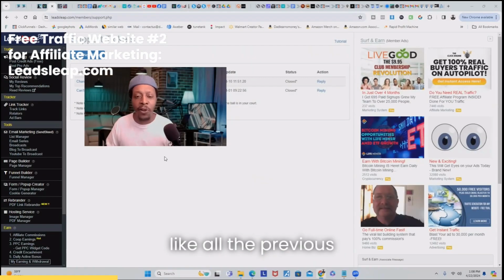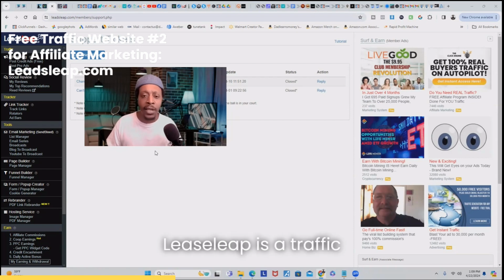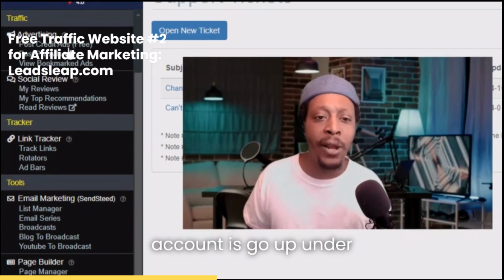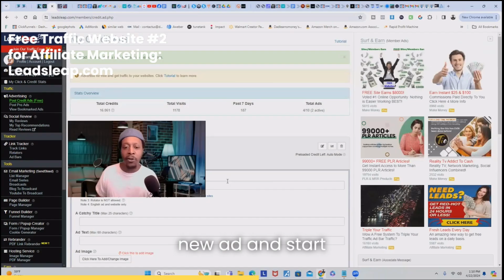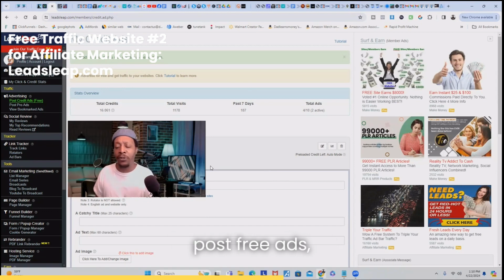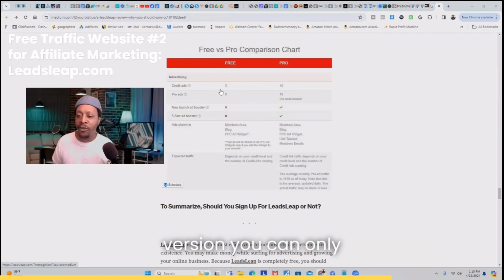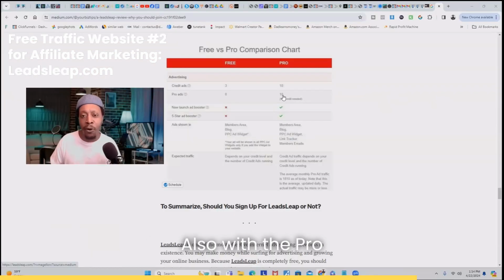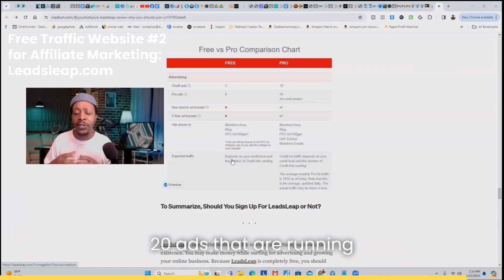Best 100% FREE TRAFFIC Website for Affiliate Marketers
Websites to Get Free Massive Traffic to Your Affiliate Websites and Affiliate Links

Learn the best 7 Websites to Get Free Massive Traffic to Your Affiliate Websites and Affiliate Links.

Free traffic is basically eyeballs to your websites and this can be done in different ways. One of them is using platforms like websites that allow you to post articles that have links to your websites or landing pages.

🟡 FREE TRAINING "How to Create & Promote your own Affiliate Biz for Infinite Passive Income

🔥HOT! New Offers! Updates Each Click!